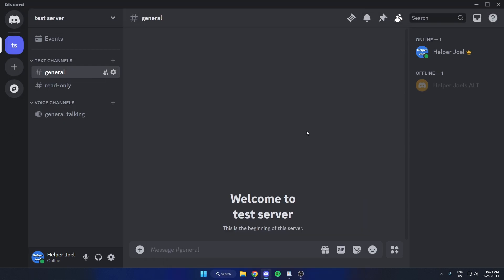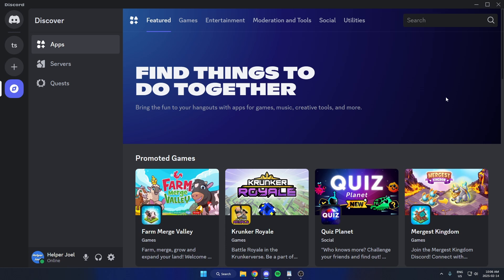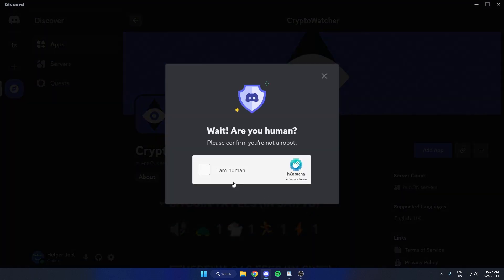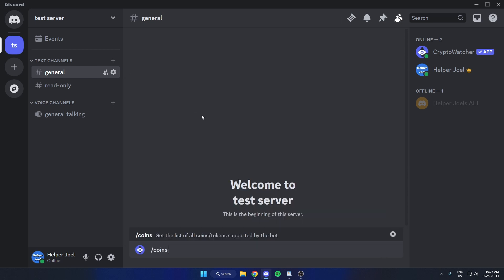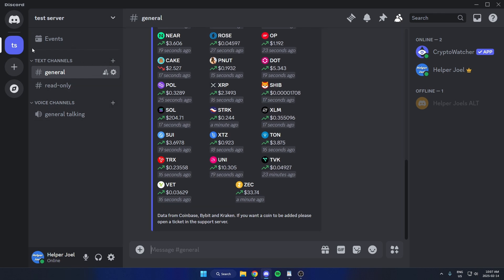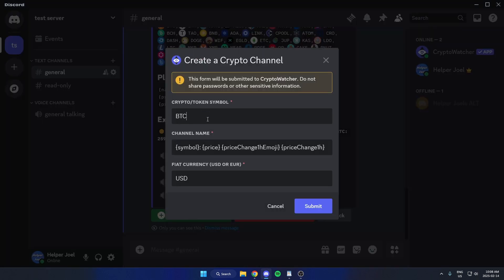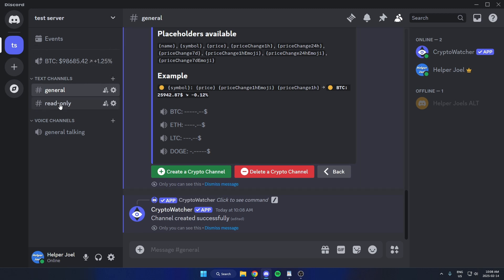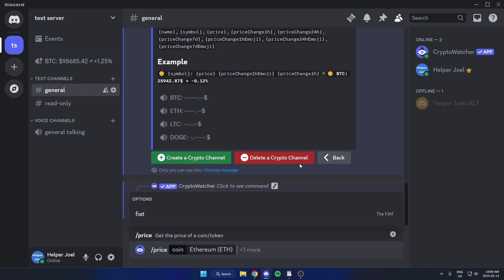How To Setup CryptoWatcher In Discord (Check Crypto Prices In Discord)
This video shows you how to set up the Crypto Watcher bot in your Discord server. By adding the CryptoWatcher bot to your Discord server it allows you to get crypto updates right from your server. Using this bot you can display the price of Bitcoin as a Discord channel.